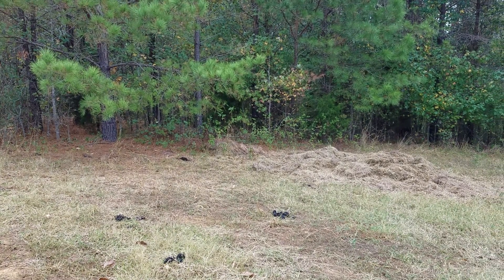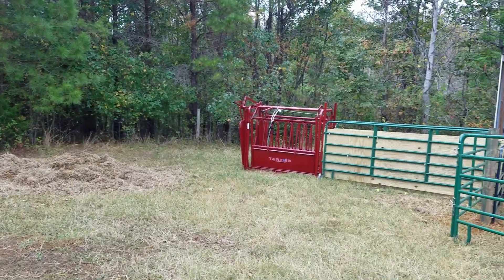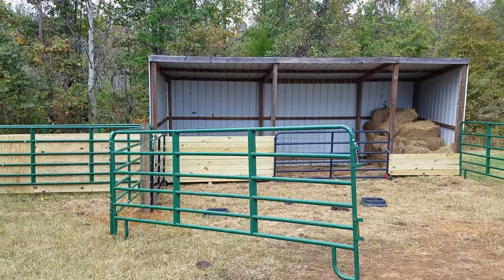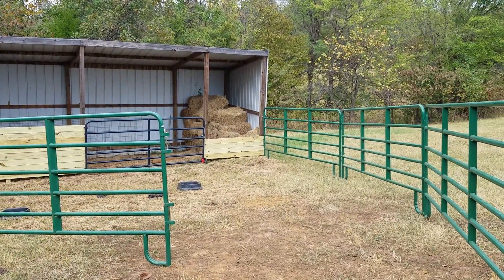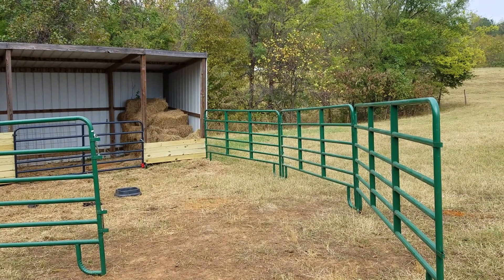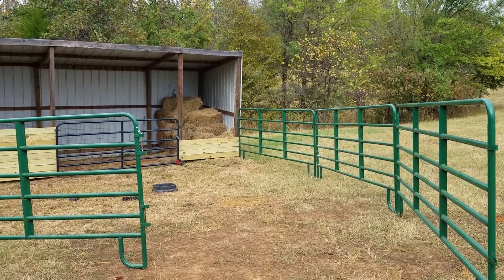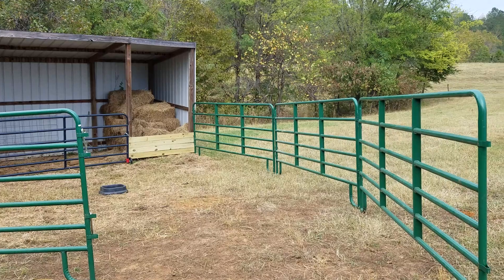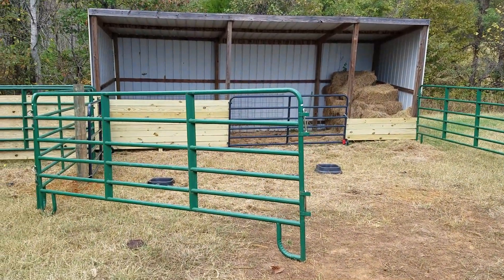Tarter Squeeze Chute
We had always planned on putting a squeeze chute together. Unfortunately, one of the cows decided to change our plans and forced us to put something together a lot more quickly than we had wanted.